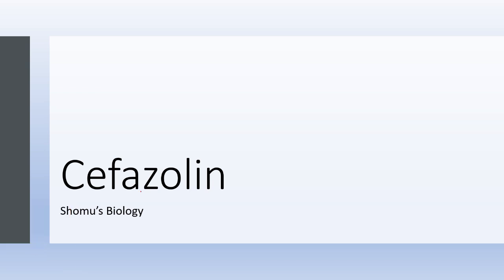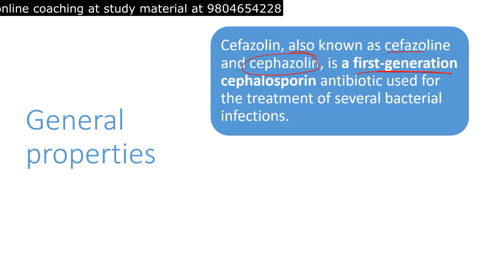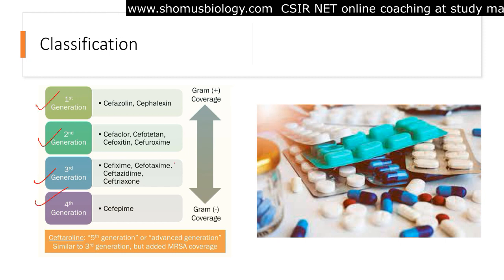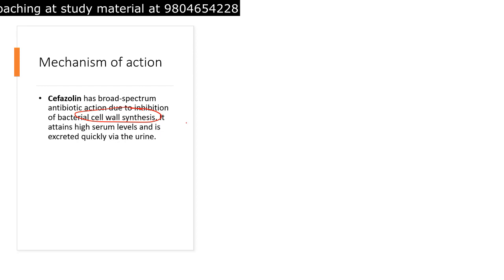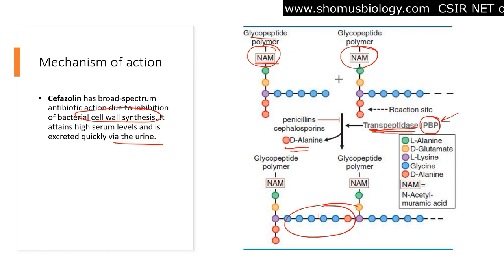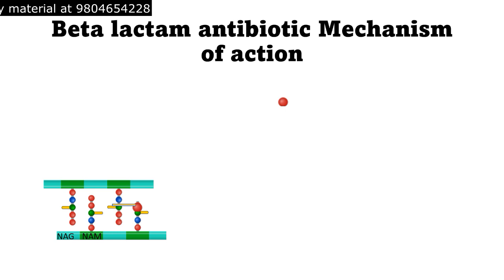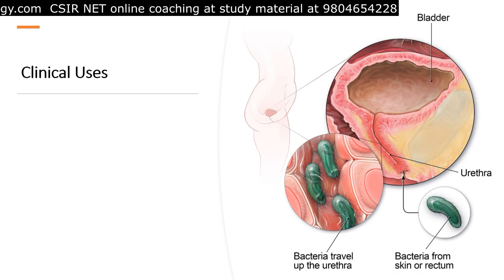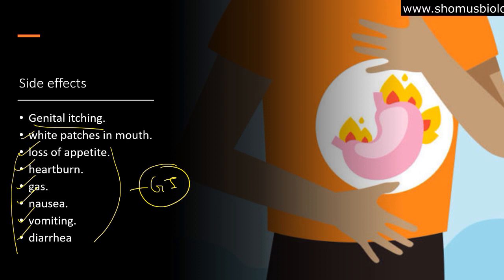Cefazolin | Uses, mechanism of action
Cefazolin | Uses, mechanism of action - This lecture explains about the first-generation cephalosporin antibiotic, cefazolin uses and side effects. Cefazolin (trade names Ancef, Kefzol) is a first-generation cephalosporin antibiotic used in the treatment of a wide variety of infections. Cefazolin was introduced in 1978. Cefazolin is a medication used to treat a number of bacterial infections. This video is designed to provide basic information about cefazolin, including its uses, dosage, potential side effects, and more.This is a channel about cefazolin, an antibiotic medication. The channel includes videos about cefazolin, such as how it works, what it's used for, and how to take it. Cefazolin (trade name Ancef) is a first-generation cephalosporin antibiotic. It is used to treat a number of bacterial infections, including urinary tract infections, skin infections, and pneumonia. Antibiotics are important medications that help us fight off infections. In this video, learn about one such antibiotic: cefazolin. This medication comes in both injectable and oral forms, and is used to treat a variety of bacterial infections.A video about the antibiotic cefazolin. This video is about cefazolin, an antibiotic medication. It covers what cefazolin is, how it works, its uses, potential side effects, and other important information.